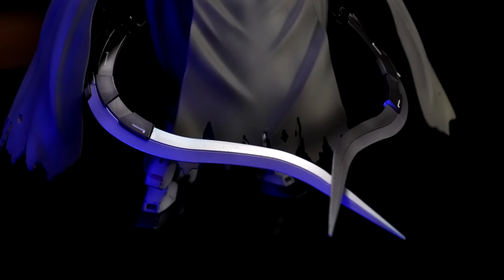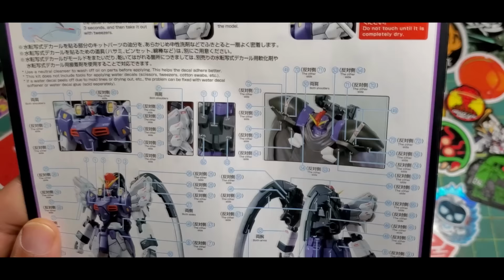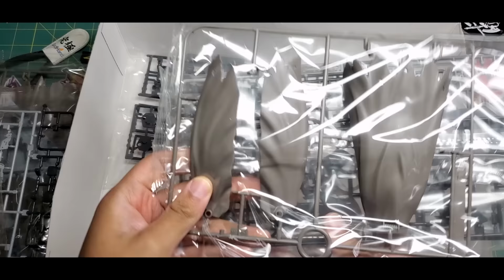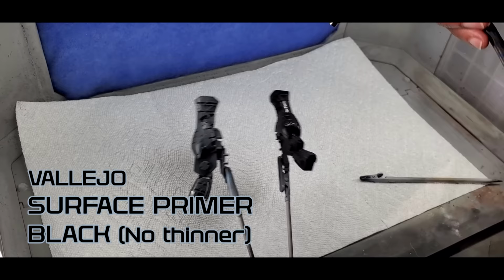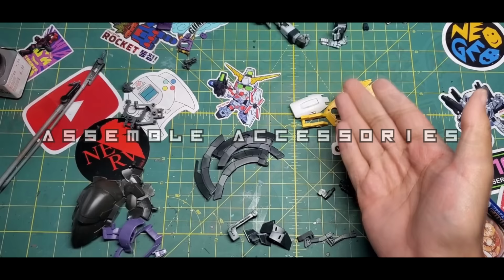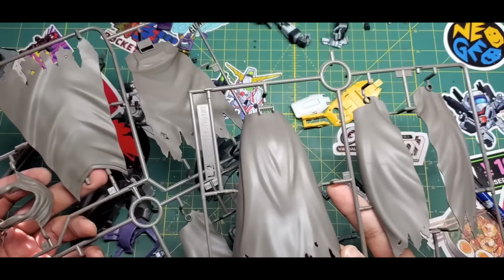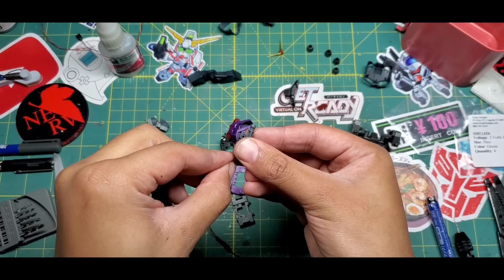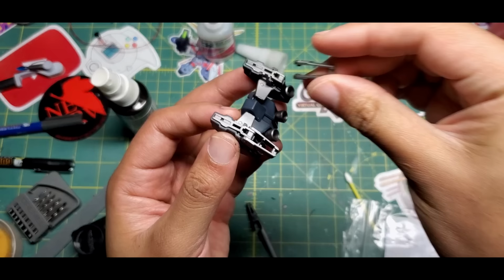MG GUNDAM SANDROCK EW (4K)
Speed Build of the "MG GUNDAM SANDROCK CUSTOM EW" (with custom L.E.D Lights) from Bandai . As always thank you all so much for your patient :3

05:23  ES_Don't Lock Your Love Down - Kadant
07:21  ES_The Kill - Particle House
10:05  ES_Only Thing - Shiruky
13:27  ES_Portraits - Siarate
17:48  ES_Differentia - DEX 1200
23:20  ES_What Are You Waiting for (Get up and Get It Done) - Wellmess